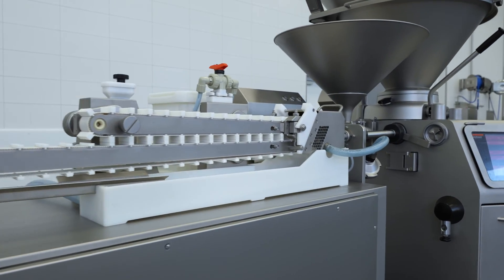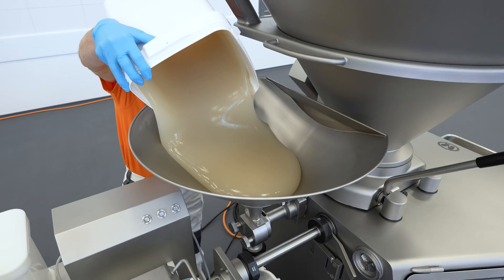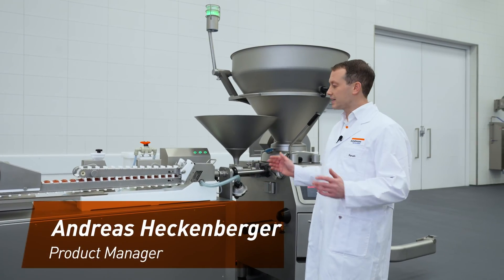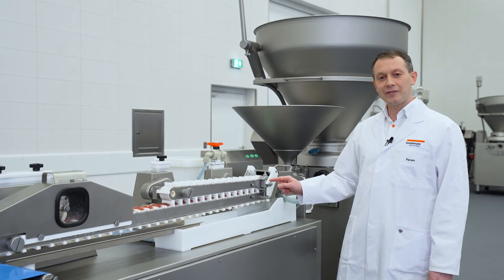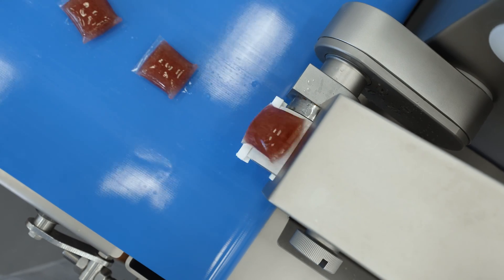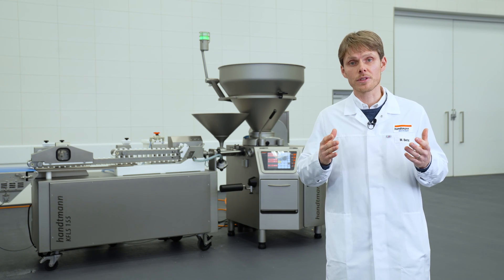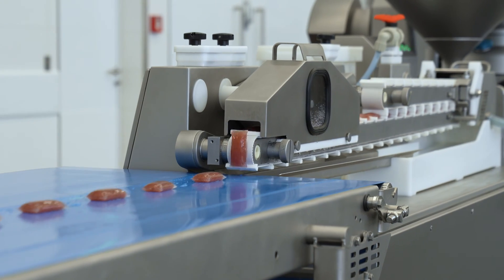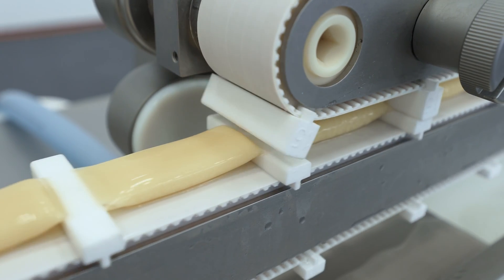Handtmann x Notpla - ConProSachet - New technology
Handtmann Maschinenfabrik GmbH & Co. KG
Hubertus Liebrecht Strasse 10-12
88400 Biberach
Germany